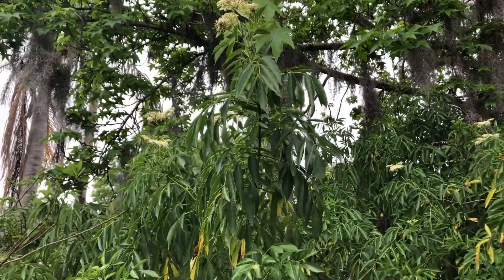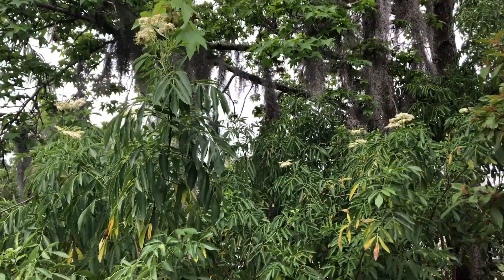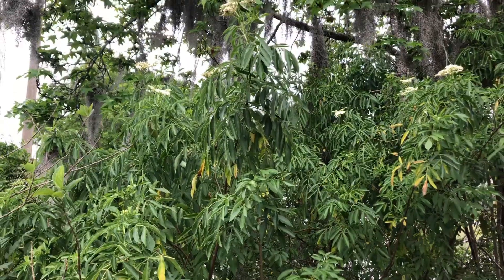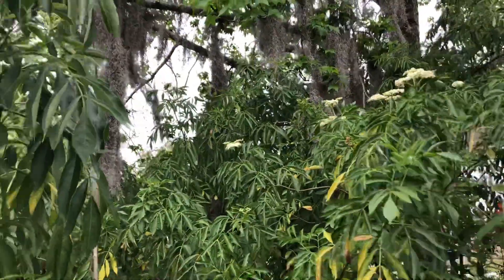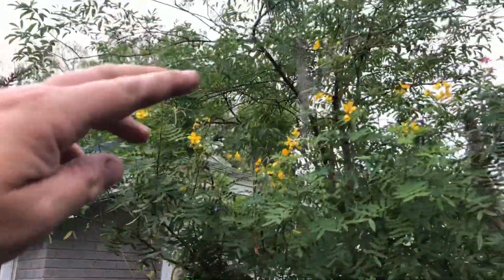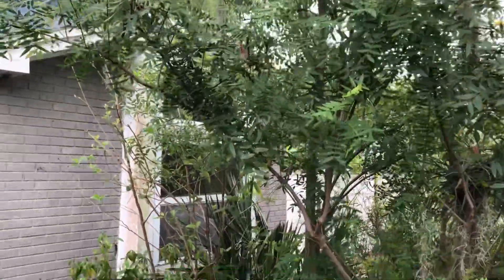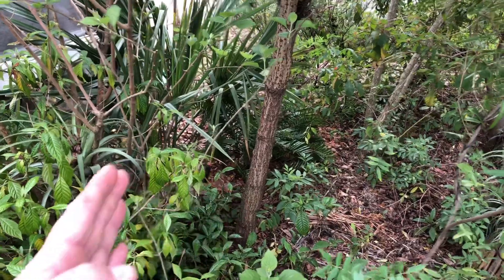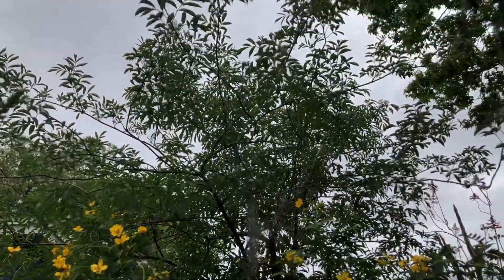Plant Profile: Elderberry (Sambucus Nigra)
Amazing native plant that has so many uses. Excellent bee attractor, makes immune boosting fruits, grows vigorously, and withstands harsh conditions.